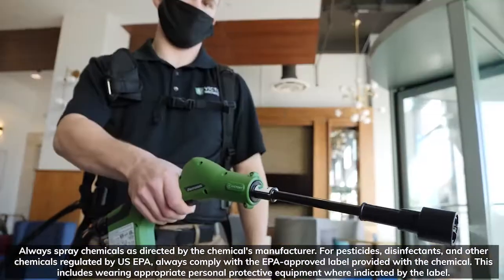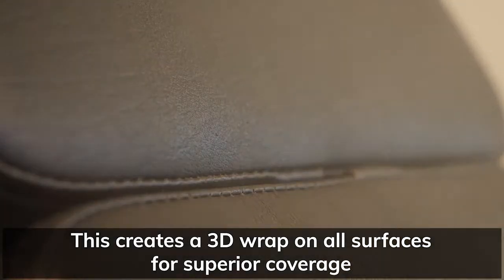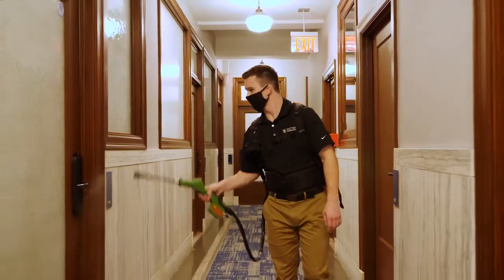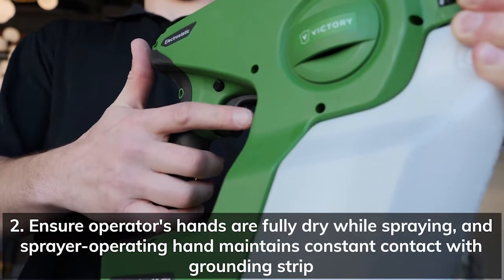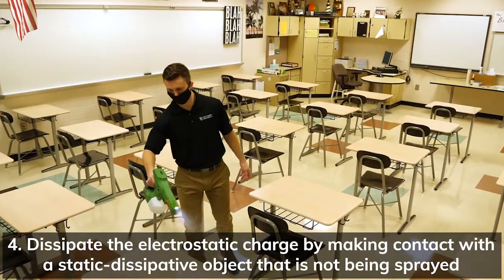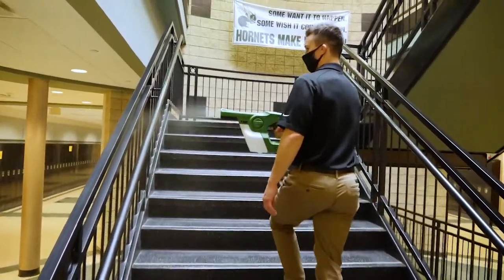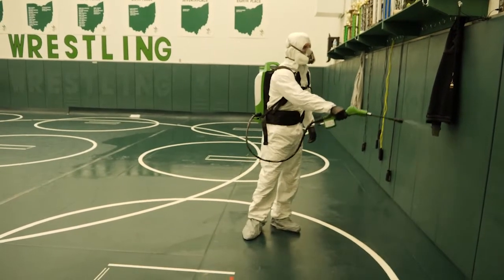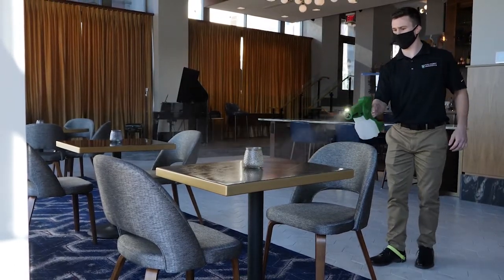Electrostatic Discharge (ESD) Spray Technology Explained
All Victory Innovations electrostatic sprayers use patented electrostatic technology to achieve superior results. Discover how the technology positively charges chemical solution particles to deliver total coverage.

To learn more about the science behind our electrostatic sprayers,